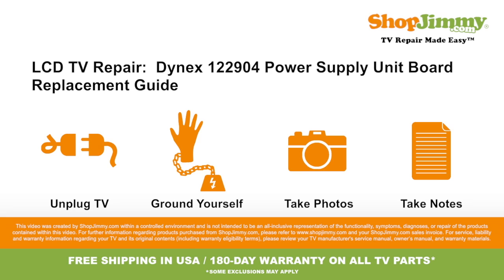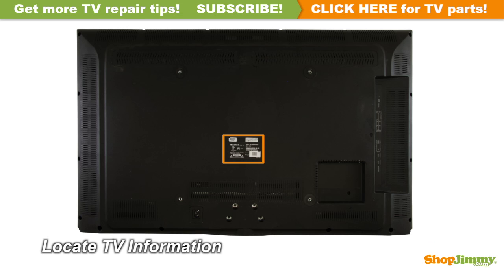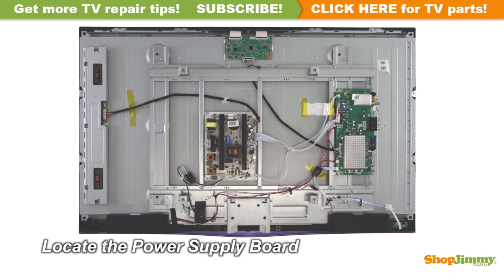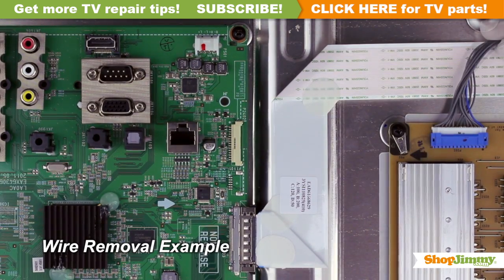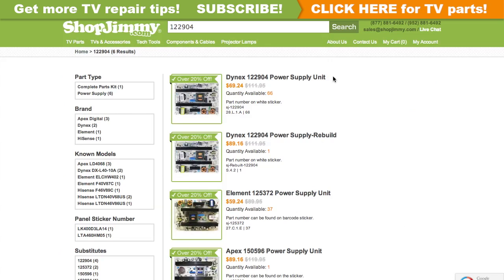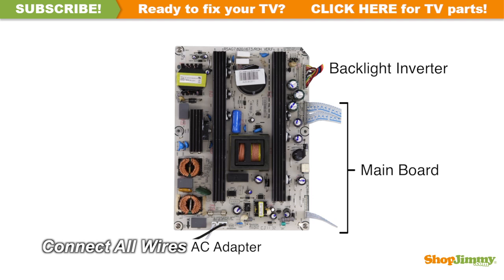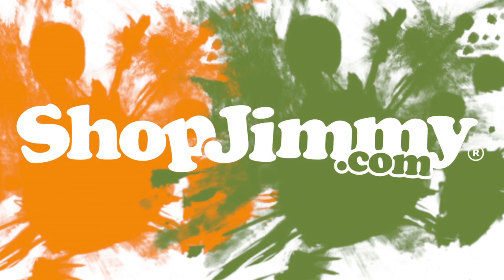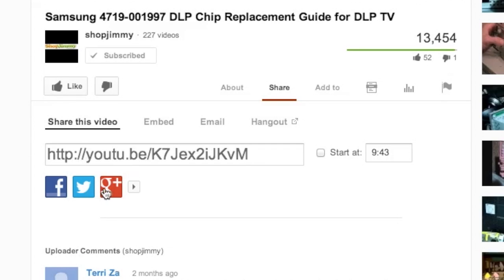Free Dynex 122904 Power Supply Unit (PSU) Boards Replacement Guide for LCD TV Repair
•  180-Day Warranty on all Replacement TV Parts!*

The Power Supply Unit (PSU) Board shown in this video is a substitute for the following boards and is a replacement for the following LCD TV Models:

Substitute Boards:
•  125372
•  150596

LCD TV Model Numbers:
•  DYNEX DX-L40-10A
•  HISENSE F46V89C
•  HISENSE LTDN40V68US
•  HISENSE LTDN46V86US

Top Common Dynex LCD TV problems for bad Power Supply Unit (PSU) Boards:

Instructions:
•  The Power Supply Unit (PSU) takes in and distributes power throughout the TV. This board is connected to the power cord, or the A/C Adapter.
•  This Power Supply Unit (PSU) is located at the center of the chassis.
•  Unscrew and remove your bad Power Supply Unit (PSU) Board from the chassis.
•  Reconnect all wires.